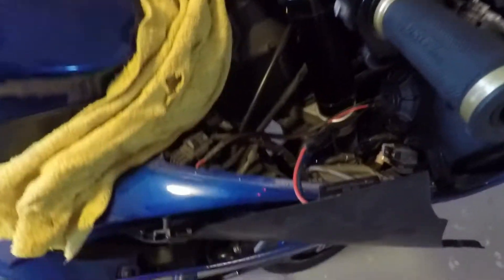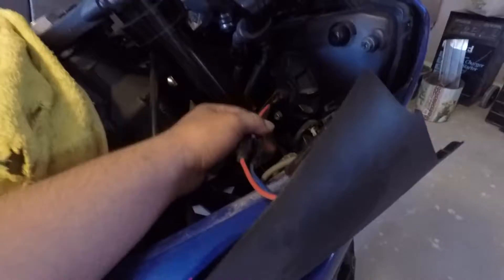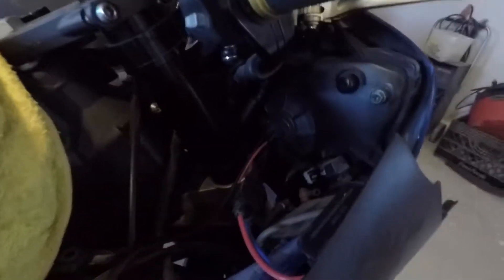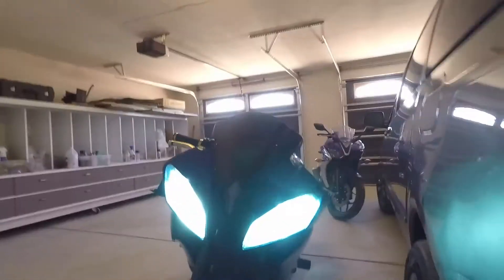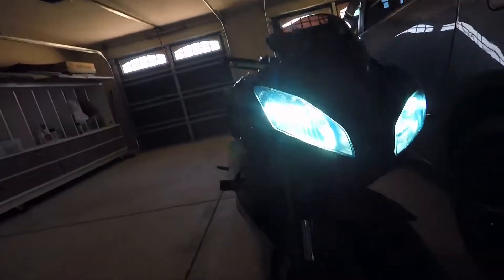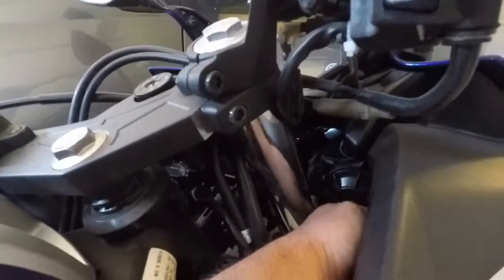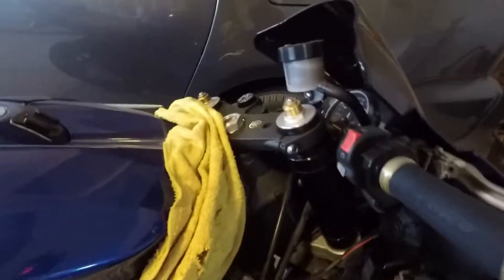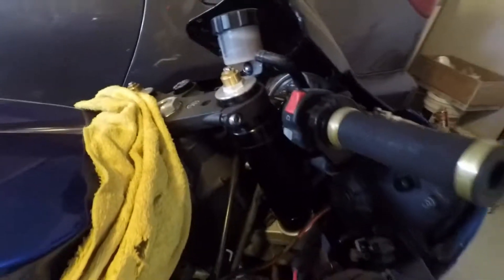DDM TUNING HID kit for Yamaha R6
just a brief review of the the HID setup on my R6 from DDM Tuning.  its a pretty cheap prices and easy to install kit. No splicing is needed. Wont flicker like the other cheaper ebay HID kits. Ive had this setup for a year and had no issues. The HID kit is 8k and supposed to be blue but i have smoked out headlights and the camera setting make it look slightly green.